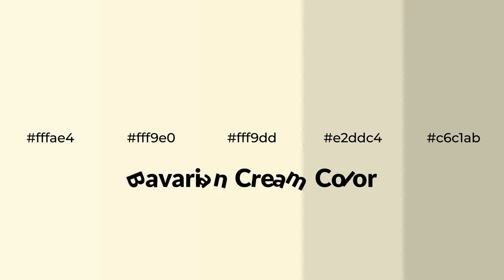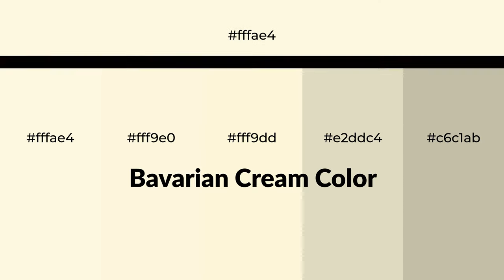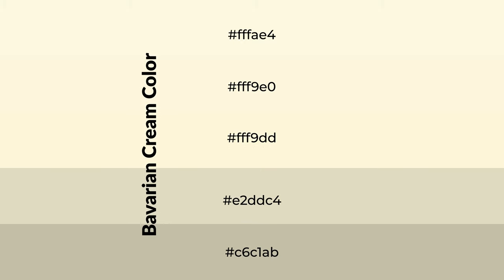Shades & Tints of Bavarian Cream color fff9dd A Warm Yellow color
Shades of Bavarian Cream color fff9dd Warm Shades of Bavarian Cream color with Yellow hue for your project!

Shades
Hex e2ddc4

Tints
Hex fff9e0

Bavarian Cream is a warm color, and it emits cozier and active emotion. Warm colors are symbols of warmth, fire, heat, and sunshine. It also evokes joy, passion, love, and even anger emotions. You can see them used in Restaurants and Gyms.